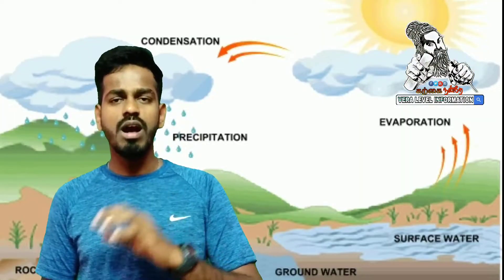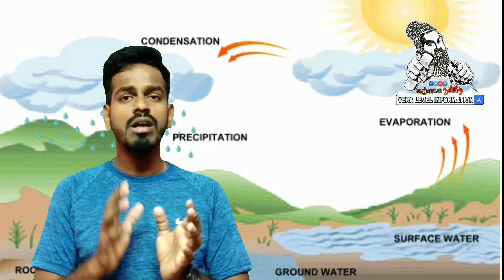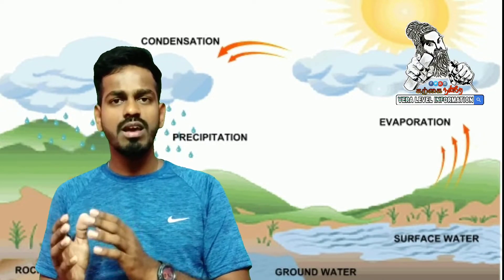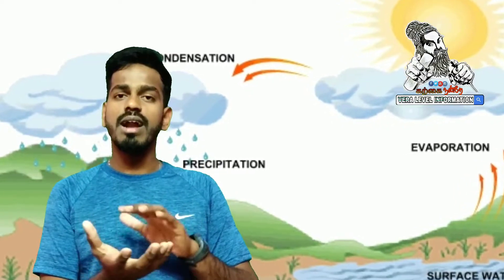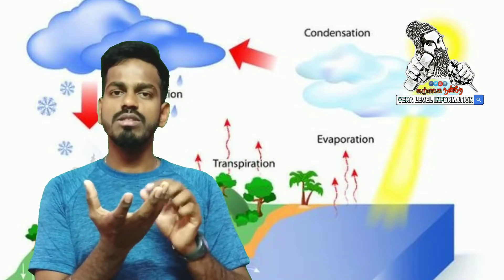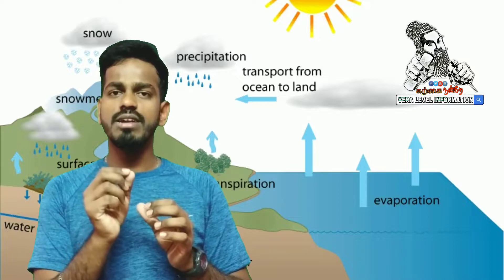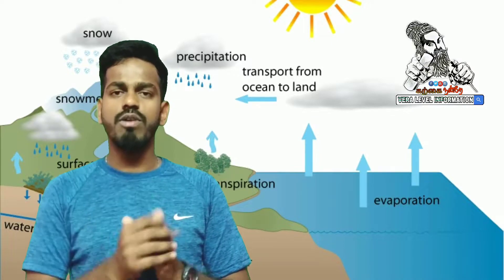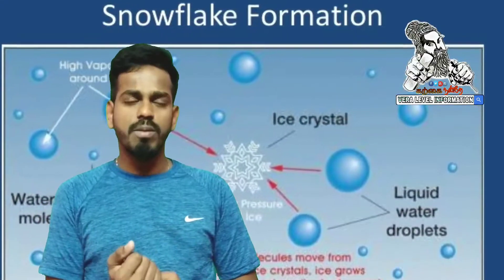Why snow falls | Tamil | How snow forms | vera level information | umesh m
Snow forms when tiny ice crystals in clouds stick together to become snowflakes. If enough crystals stick together, they'll become heavy enough to fall to the ground. ... Snow is formed when temperatures are low and there is moisture in the atmosphere in the form of tiny ice crystals.

Follow VERA LEVEL INFORMATION on
keep supporting